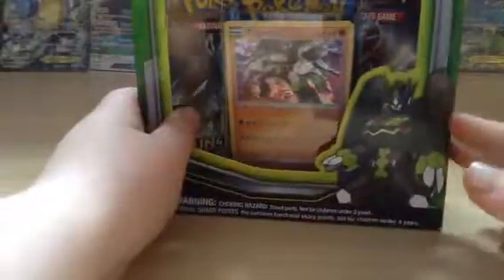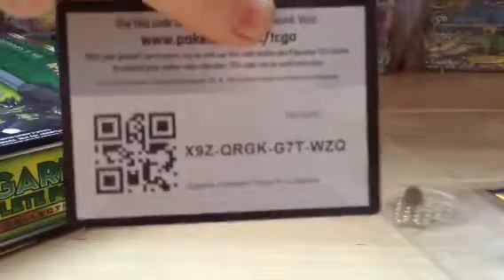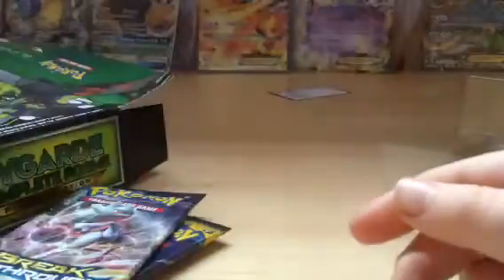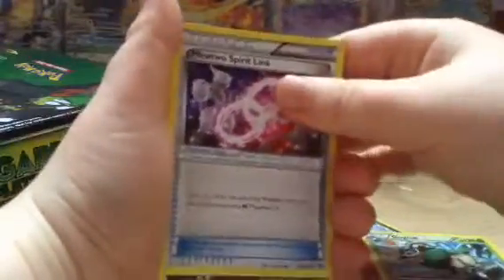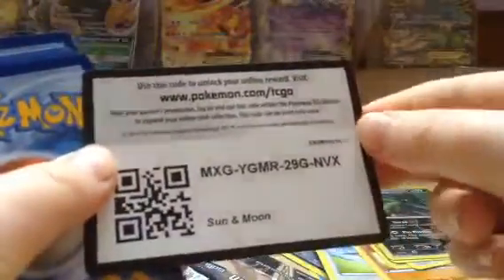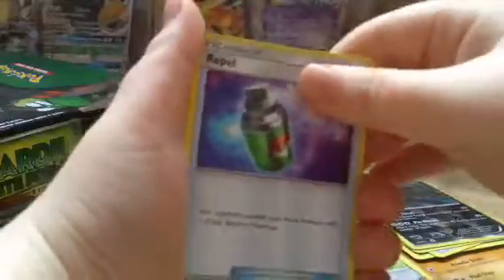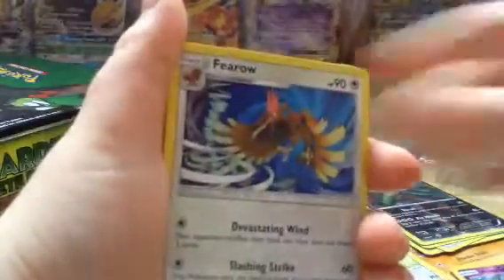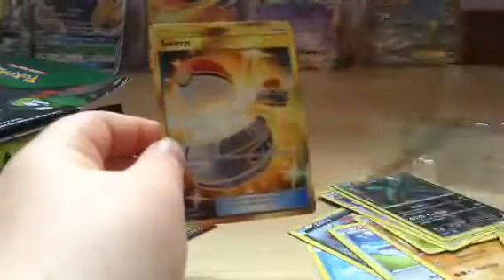More sun and moon